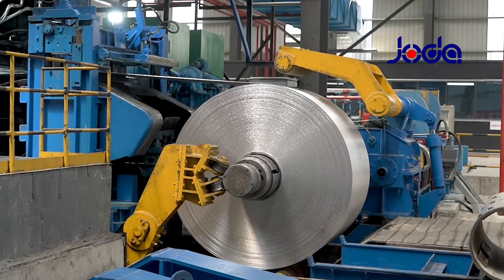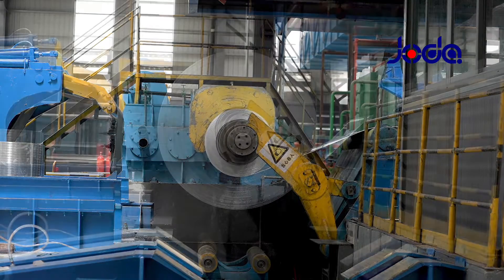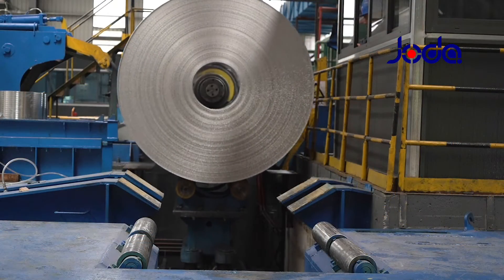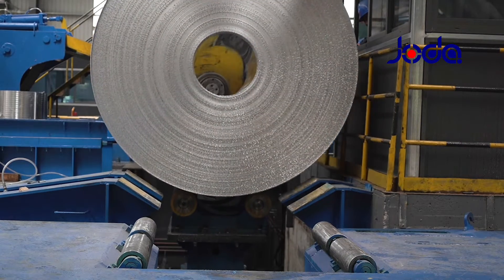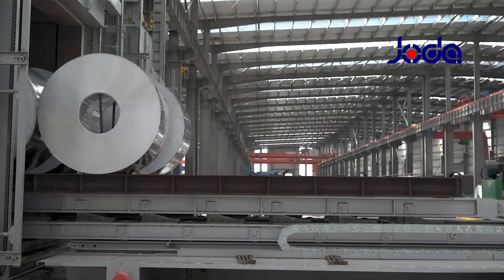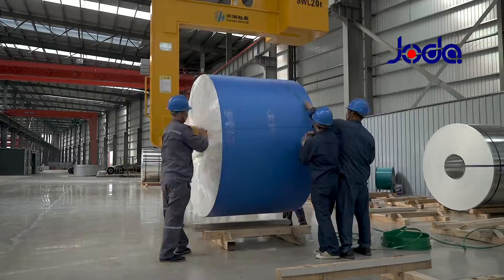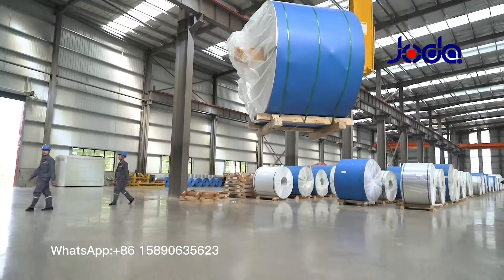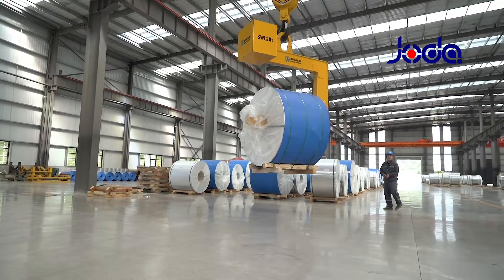3003 3004 3005 3104 3105 Aluminum Coil used in the manufacturing of automobile, container tank, etc.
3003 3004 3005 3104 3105 Aluminum Coil known as heat treatment non-strengthening alloy with high plasticity, good welding performance. We can supply excellent aluminum coils with thicknesses between 0.5mm-4mm, 4.1-10.0mm and width ranging between 500-2200mm. It is mainly used in the manufacturing of automobile, aircraft fuel tank oil pipe, container tank, mechanical parts and other fields.